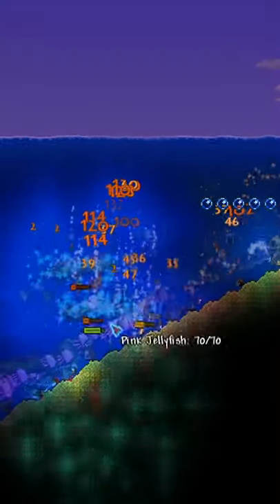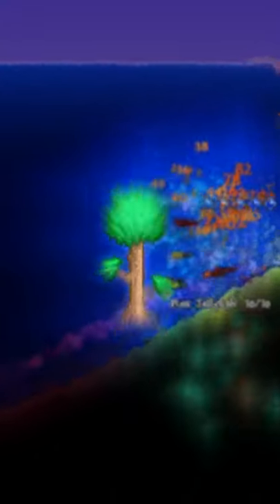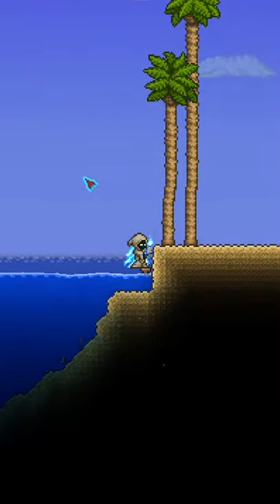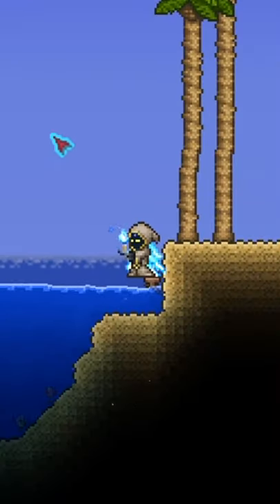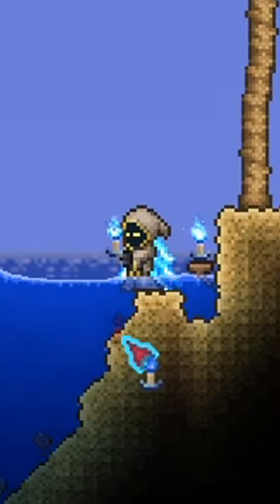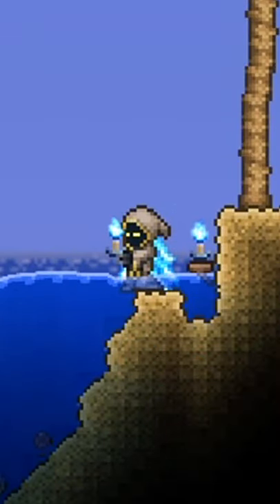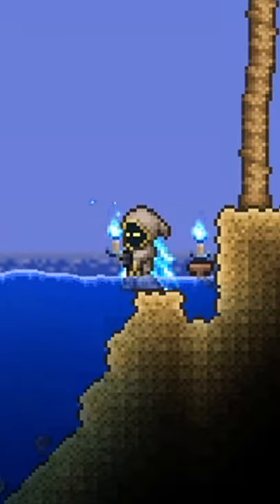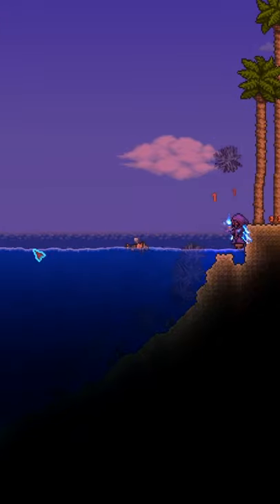Double The Effectiveness Of Your Mob Farms In Terraria 1.4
This is a very simple trick that has tremendously boost the amount of mobs that will spawn when you decide to make a mob farm in terraria journeys end 1.4, this is viable for all playthrough whether that's just plain non modded terraria of master mode !!

If you like this video,  be sure to check out my previous terraria video in which I ranked ALL 104 achievements in terraria journeys end from the easiest to obtain to the hardest !!